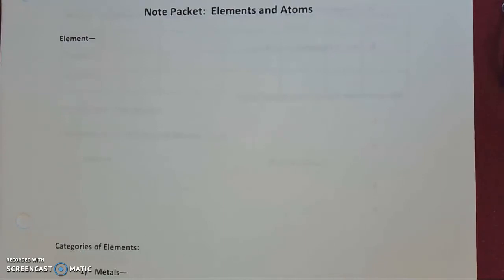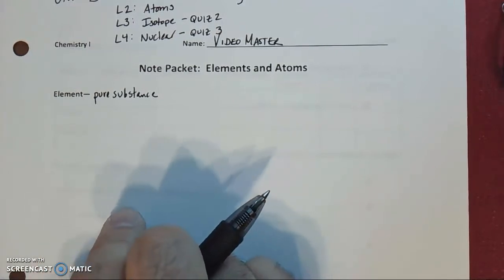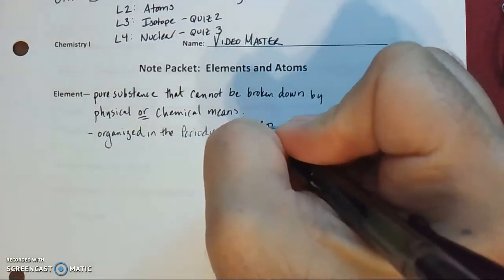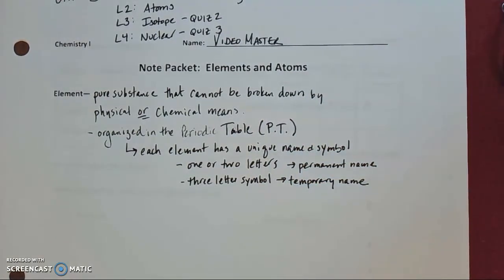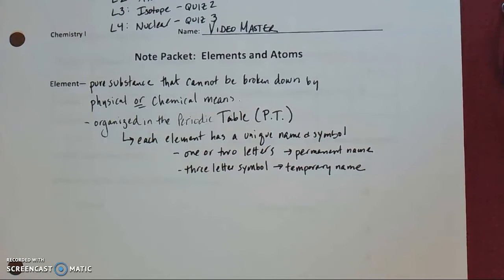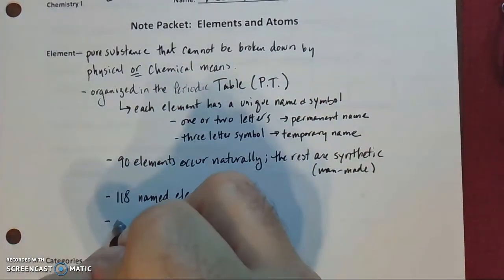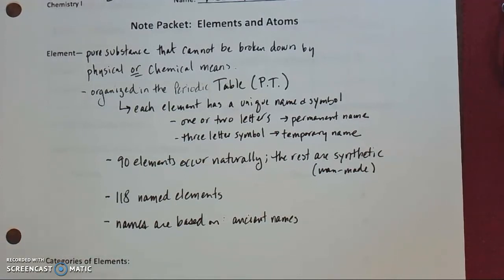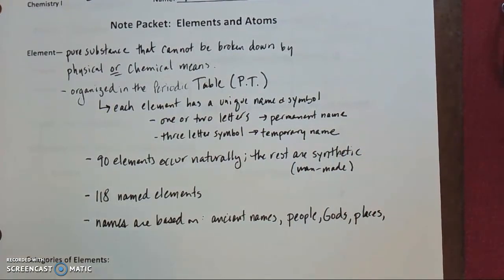Chem I Unit 3 Lesson 1 Video 1